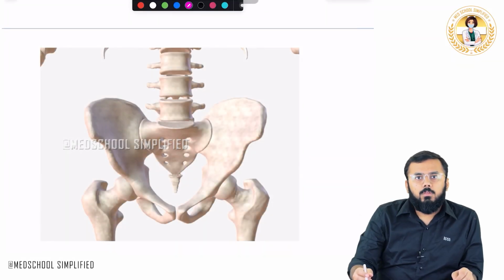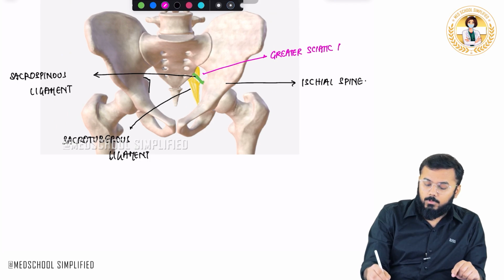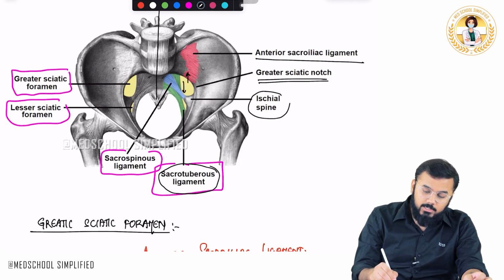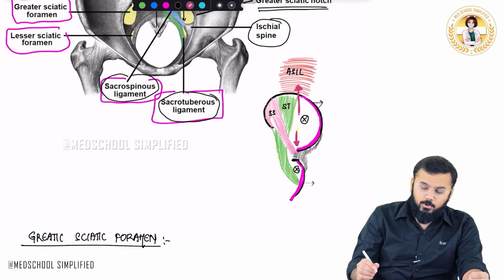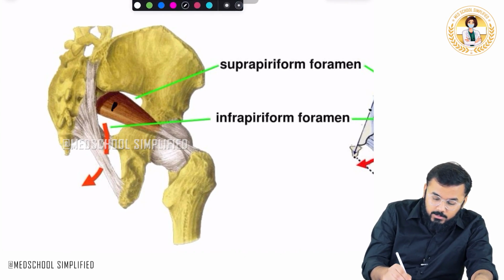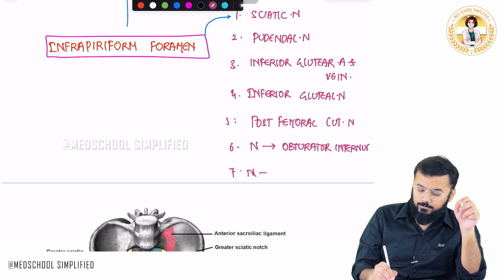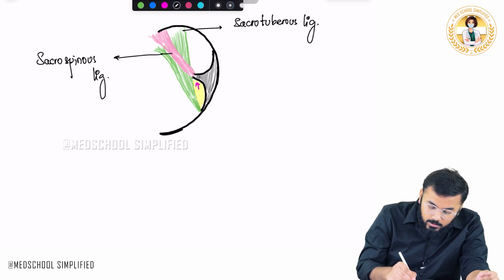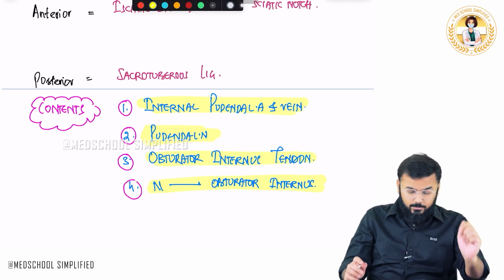73. Sciatic Foramina Made Easy | Greater & Lesser Foramina with Mnemonics for NEET PG & USMLE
Sciatic Foramina Made Easy | Greater & Lesser Foramina with Mnemonics for NEET PG & USMLE

The sciatic foramina are two important openings in the posterior pelvis formed by the greater and lesser sciatic notches of the ilium, along with the sacrospinous and sacrotuberous ligaments. These foramina serve as crucial passageways for neurovascular structures between the pelvic cavity and gluteal/perineal regions. The greater sciatic foramen, formed above the sacrospinous ligament, is the major gateway from the pelvis to the gluteal region and is divided functionally by the piriformis muscle into two compartments: the suprapiriform foramen and the infrapiriform foramen. The suprapiriform part transmits the superior gluteal nerve and vessels, while the infrapiriform part allows passage of the sciatic nerve, inferior gluteal nerve and vessels, posterior femoral cutaneous nerve, pudendal nerve, and internal pudendal vessels. Below, the lesser sciatic foramen is located beneath the sacrospinous ligament, and it allows re-entry of the pudendal nerve and internal pudendal vessels into the perineum, along with the tendon of obturator internus muscle. Understanding these foramina is critical in pelvic neurovascular mapping, pudendal nerve blocks, and recognizing gluteal syndromes such as piriformis syndrome and sciatica. Mnemonics such as “SIPPS” (for infrapiriform contents) help learners remember the structures easily. These foramina are key to understanding how the pelvic cavity communicates with the lower limb and perineum, making them vital for both anatomical and clinical learning. 🦴🩺